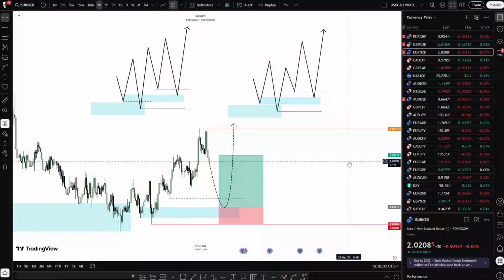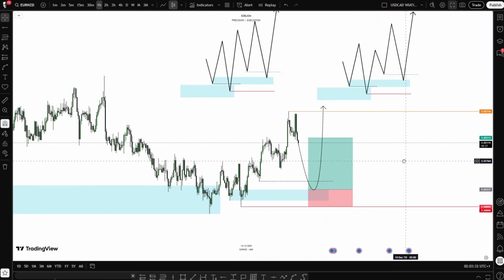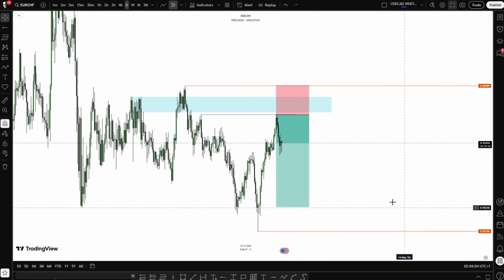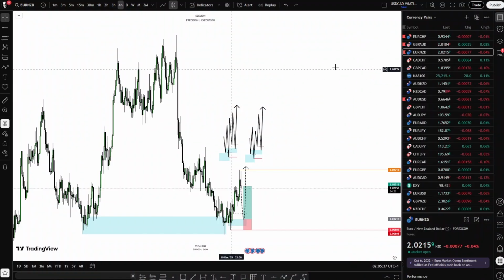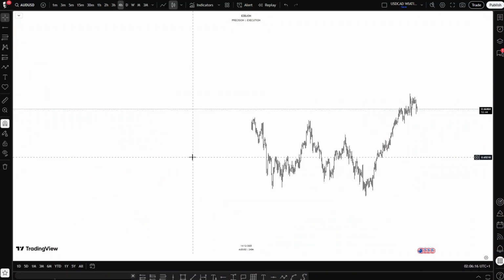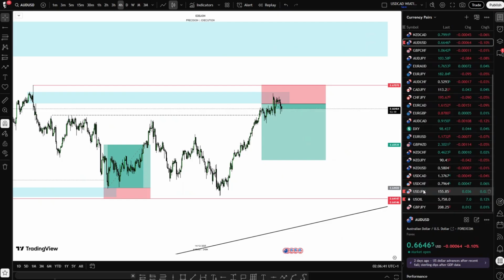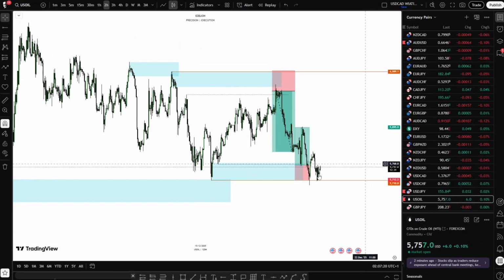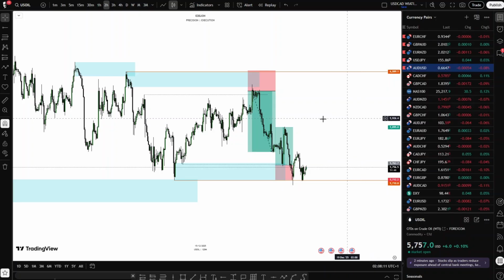Reading Market Structure Live And Taking Good Setups